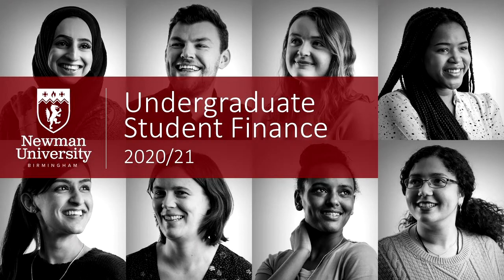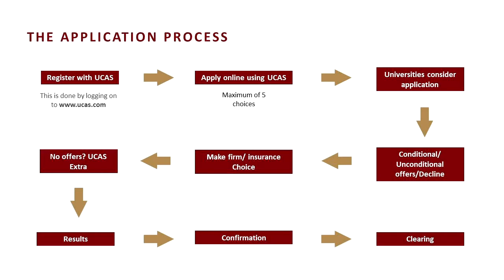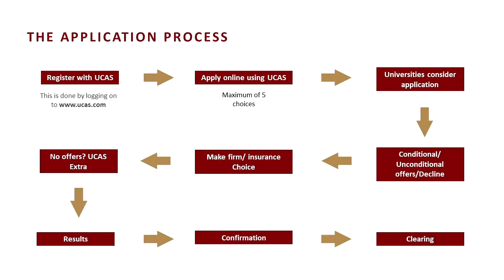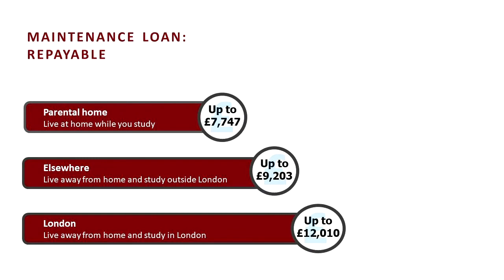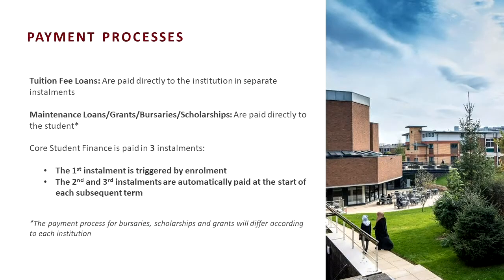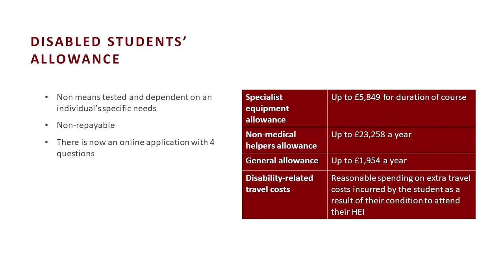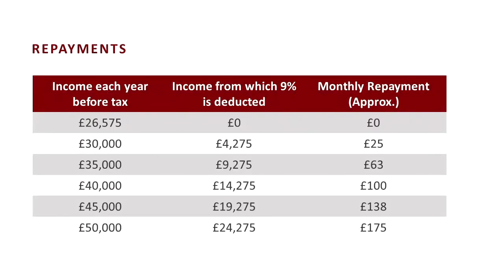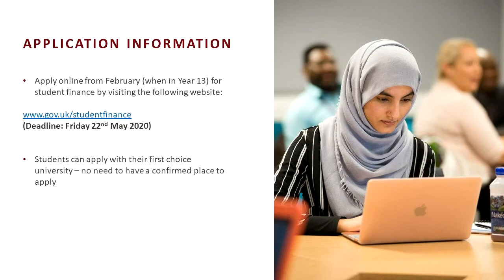Student Finance 2020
This short film covers the various support packages available to students in order to fund their time at university, including tuition fees, maintenance loans, bursaries and scholarships. It also covers the application process, repayment process and top tips to make the most of your money whilst at university.